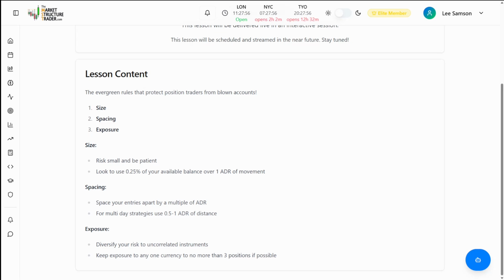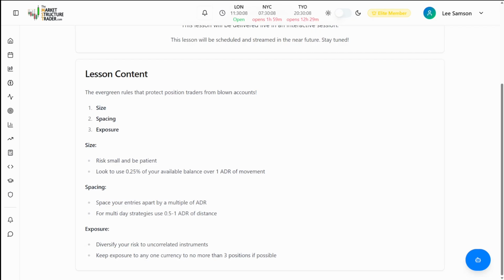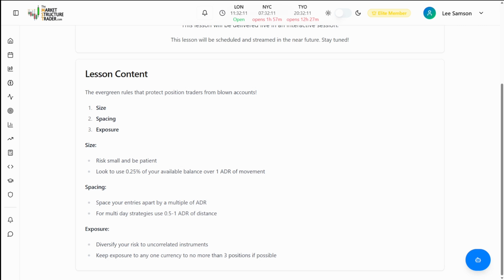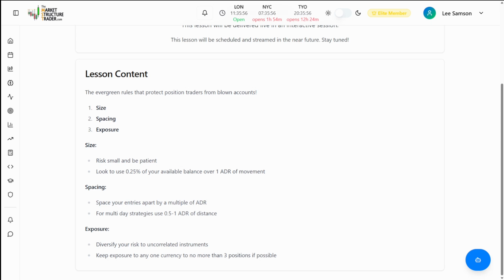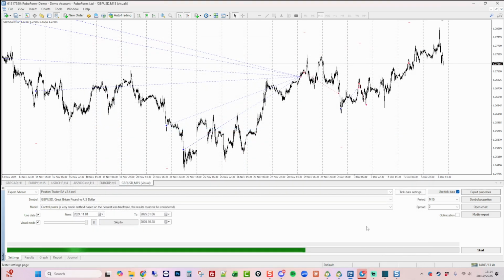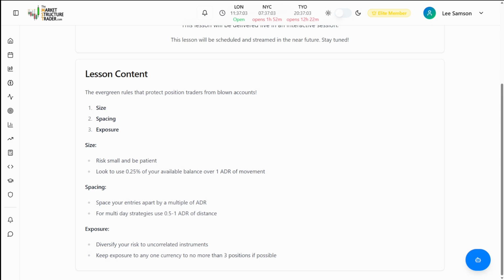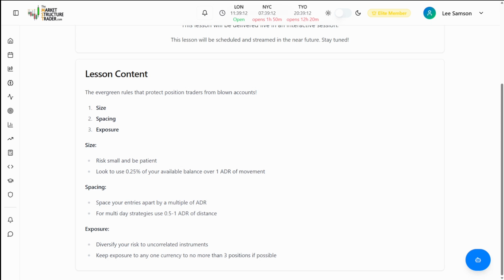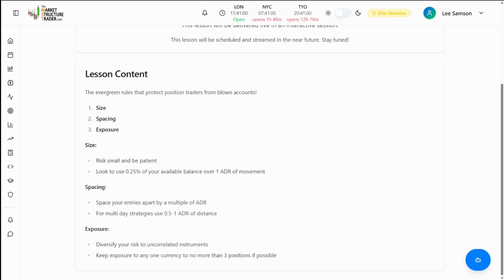The 3 Rules That Stop A Position Trader Blowing The Account: Size, Spacing, Exposure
Most accounts are not lost on direction. They are lost by breaking one of three rules.

Trading without a stop sounds reckless until you see the risk management underneath, which is stricter than most stop based approaches, not looser. It comes down to size, spacing and exposure.

Size. Risk a quarter of one percent of your balance over one full average daily range of movement against you. Not one percent, not two. A quarter. It sounds absurdly small and that is exactly the point, because you are building a position rather than taking a single shot.

Spacing. For multi day position trading, half an ADR to a full ADR between entries. I show a test at half an ADR against one at 0.2, and the difference in how the average price behaves is stark. Entries too close together are not really different prices at all.

Exposure. Do not load up five dollar pairs because you think the dollar is falling. That is one trade in five accounts. Real diversification means some positions can lose while others win, rather than everything moving against you at once.

Follow all three and you can be patient, scale in, and sit through drawdowns. Break one and none of the rest protects you.

Chapters:
0:00 Why accounts blow, and the three rules
3:49 Spacing: half to one ADR between entries
5:10 Why entries too close are not different prices
6:31 A test at half an ADR against 0.2
7:55 Exposure: not five pairs on the same idea
9:16 What real diversification looks like
10:37 How the three rules protect you together

Trading financial markets carries significant risk of loss. I am not offering financial advice and am not qualified in any way to trade financial markets apart from my own experience gained over the last 15+ years trading. These sessions are educational. Please do not try to copy my trades. I take no responsibility for any profit or losses incurred by anyone as a result of attempting to duplicate the trades taken using my own personal analysis or opinions of the markets.